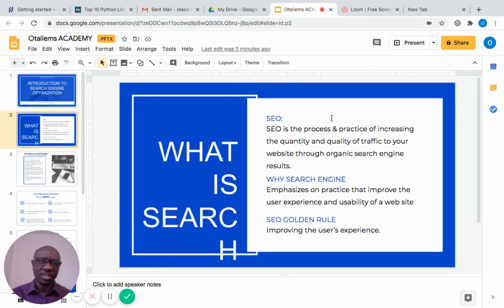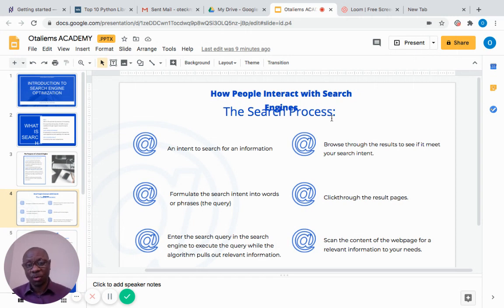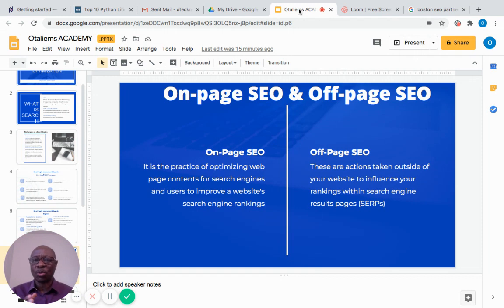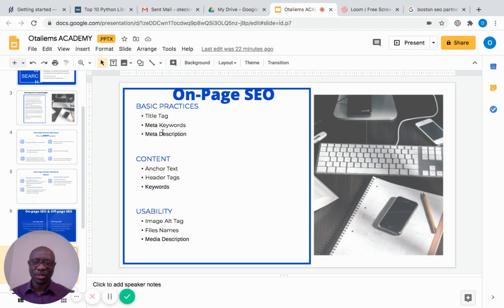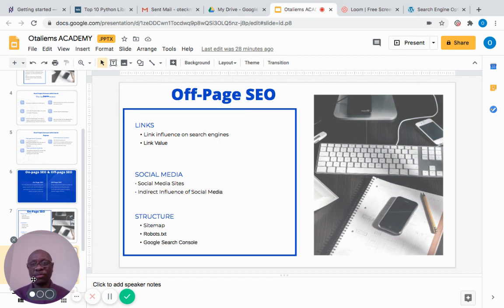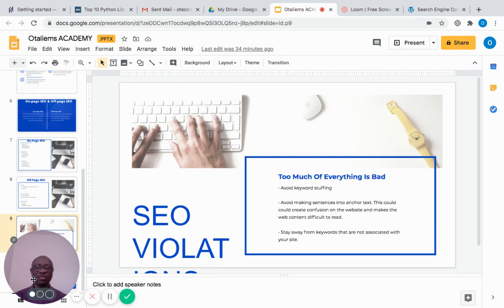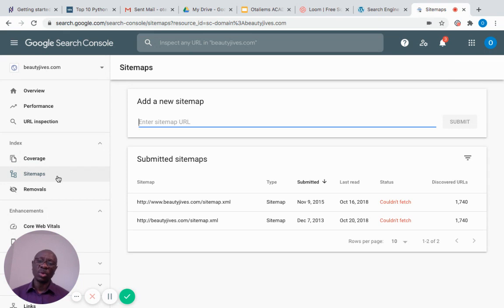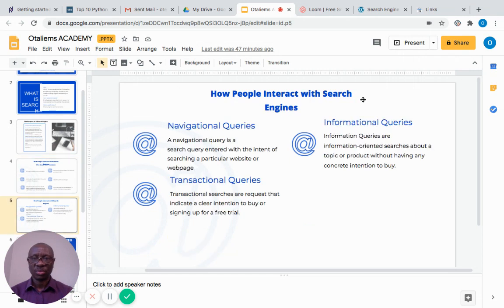Introduction To Search Engine Optimization (SEO) For Beginners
Welcome to your SEO online learning journey for beginners. An Introduction to SEO basics and overview of increasing your website's visibility in the organic search results of search engine result pages.
I recently discover a new strategy for optimizing my client website and my blogs and it's working great for me right now. I have use the approach to rank my website on first page of Google and other search engines in the last one month.